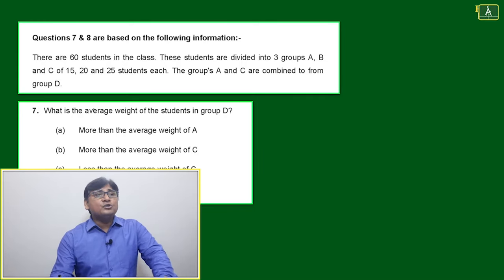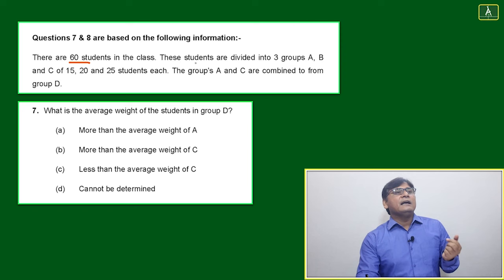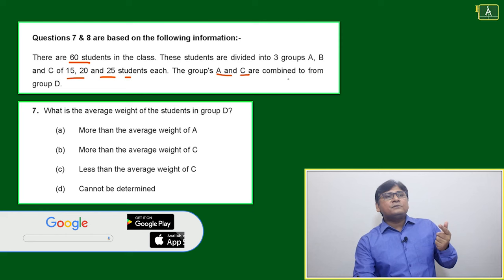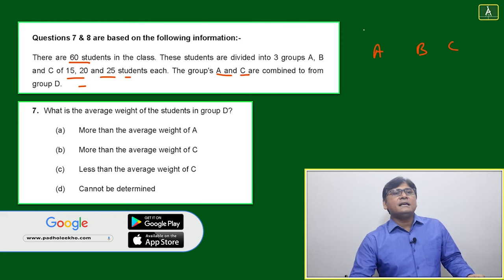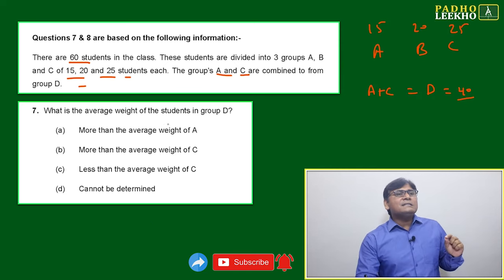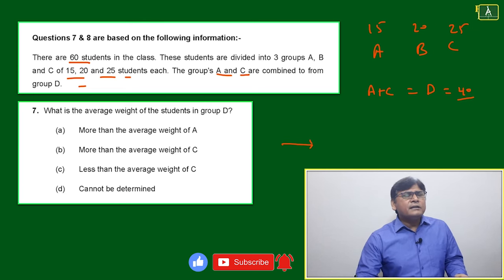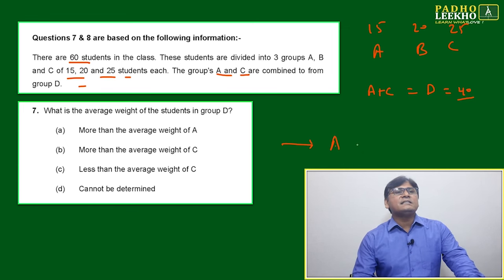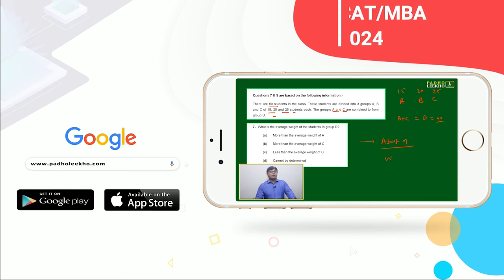WEIGHTED AVERAGE QUESTION-7 | ARITHMETIC-145 |CAT 2024 |CAT/MBA